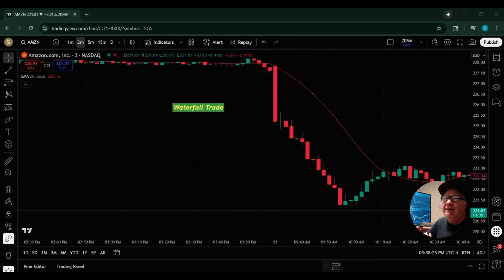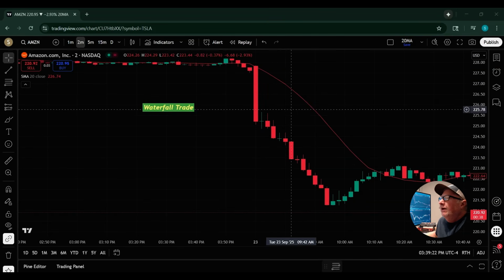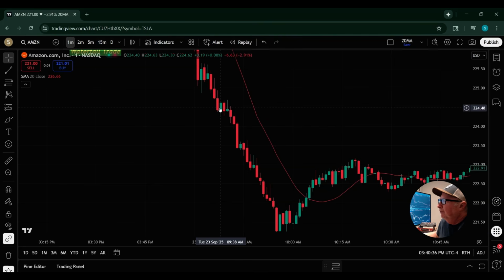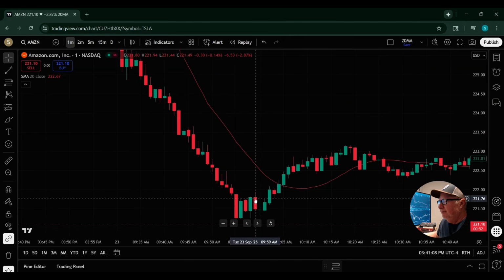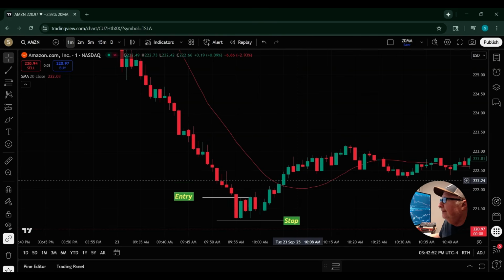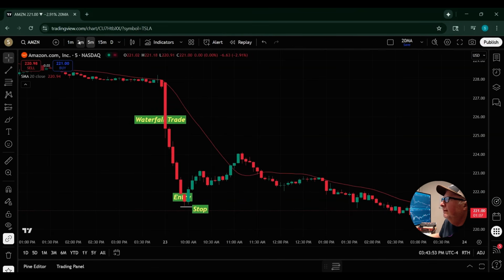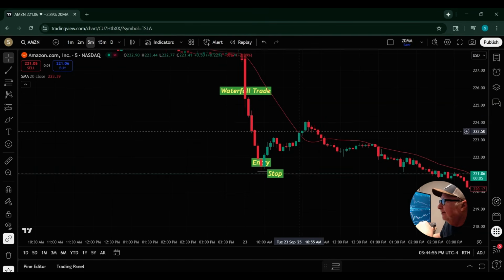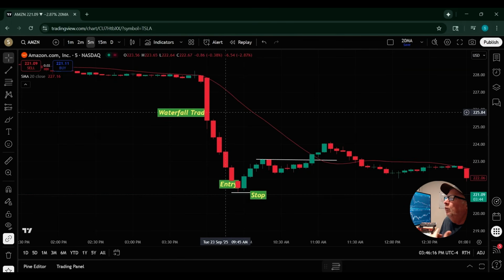The Easy Way to Catch Rapid Moves Up and Down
Most traders want to jump on a stock when big news hits… but they freeze because they don’t know how to enter.

In this video, I’ll show you my Waterfall Trade — a simple setup I use when a stock drops fast on news (like Amazon did here) or even runs higher. You’ll see exactly:

-What kind of chart I start with

-The one signal I wait for before entering

-Where I set my stop

-My clear target for taking profit

This isn’t about guessing bottoms or chasing moves… it’s about following a simple rule you can repeat whenever news shakes up the market, or your favorite stock.

👉 If you want me to make a cheat sheet for this setup, drop the word WATERFALL in the comments.